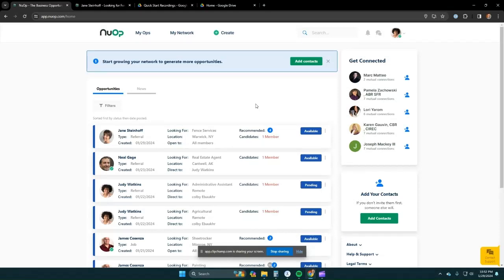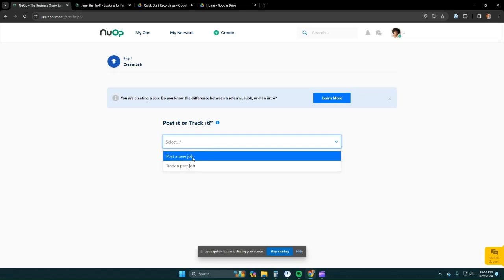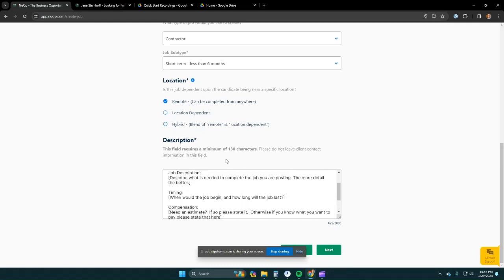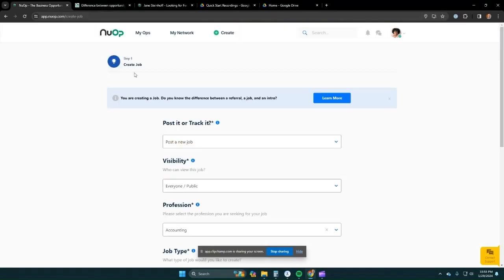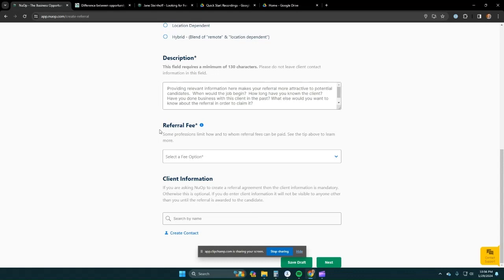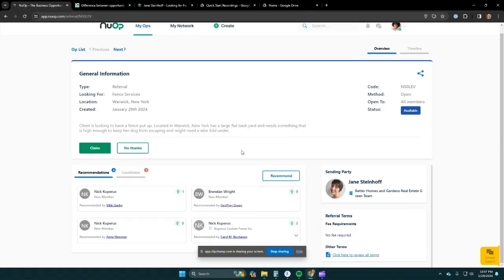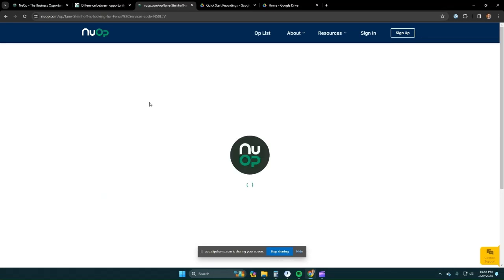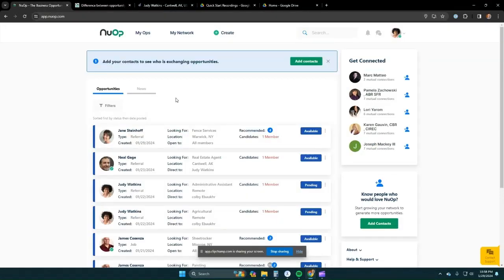NuOp Quick Start - Step 2: Create open ops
The open op method is able to be used in two of the main Opportunities you can create on NuOp, Referral and Job. When using this sending method for either, your newly created Op will be posted on the live home feed publicly for all Members to see. This is beneficial because the NuOp team will market your Op for you on social media, as well as getting the maximum visibility passively by being open to other Members. Also, by way of using this method for your referrals and jobs, you allow the chance for people to recommend others to your Op.